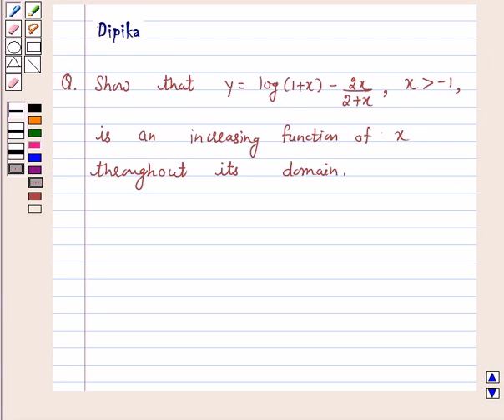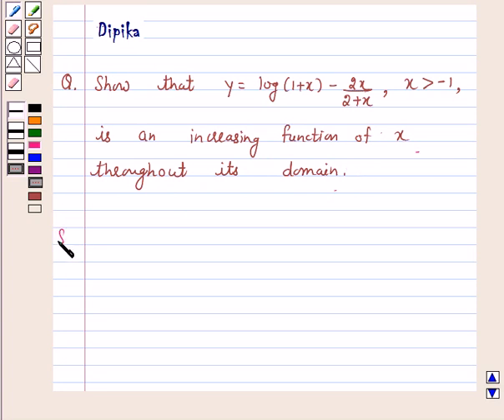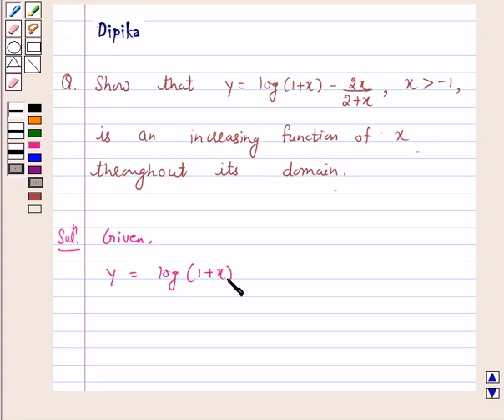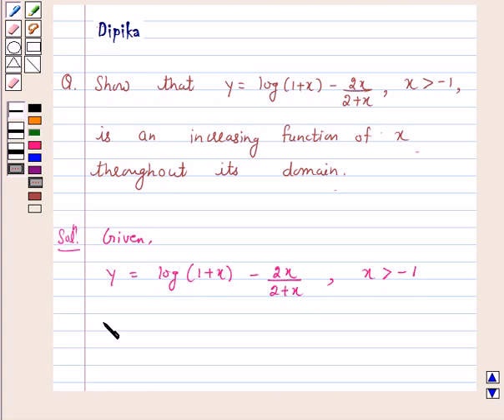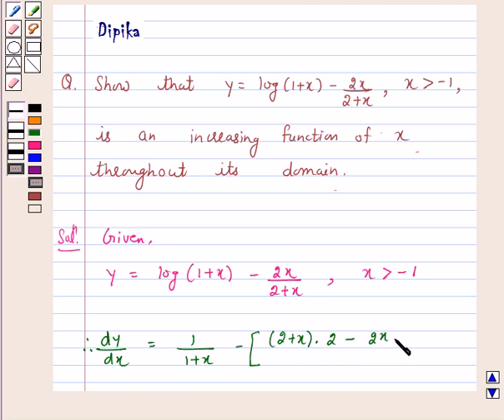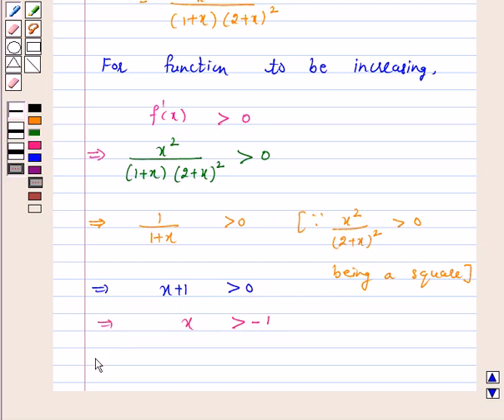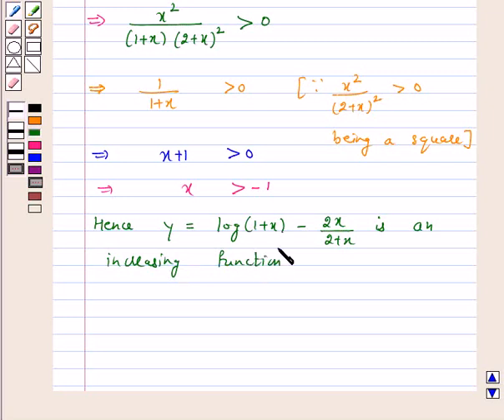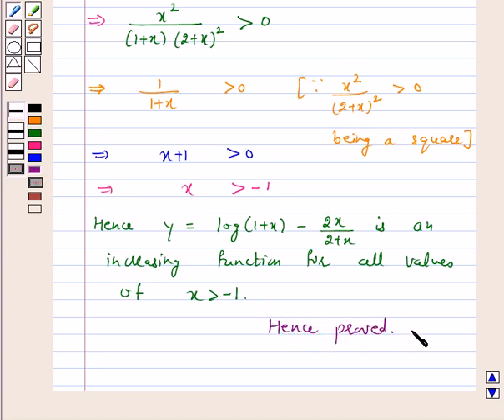Maths XII NCERT 2007 6 6 2 7